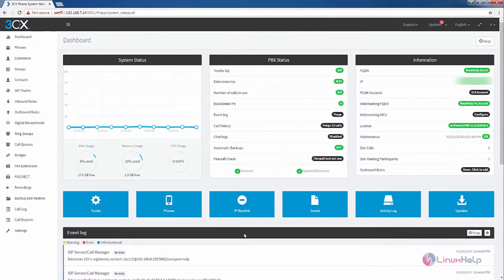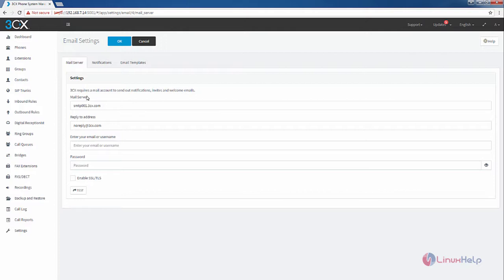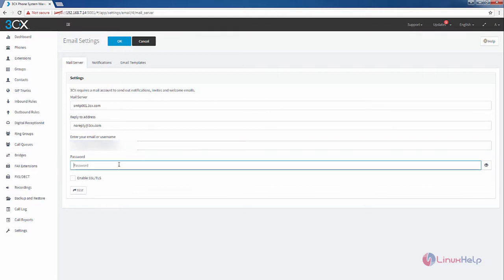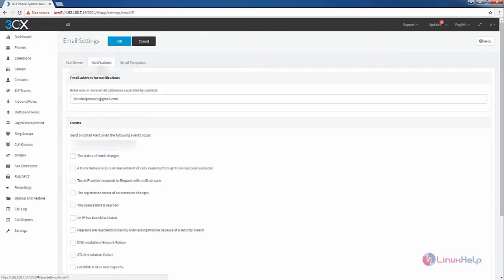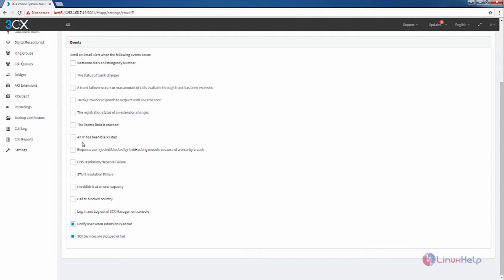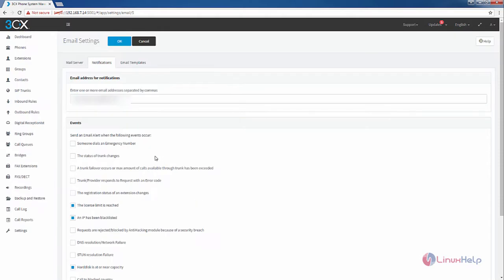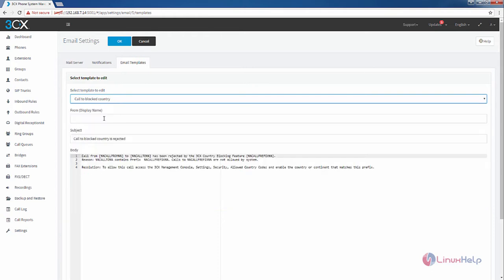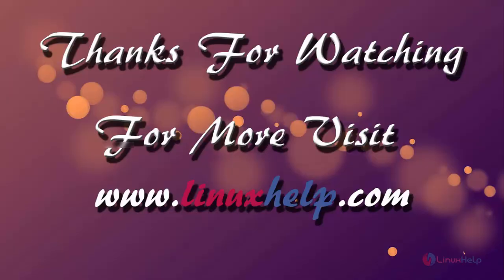How to configure E-mail settings in Elastix 5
This video explains the email configuration settings in Elastix 5. Elastix is an open source software for communication solutions that can support both voice and email.